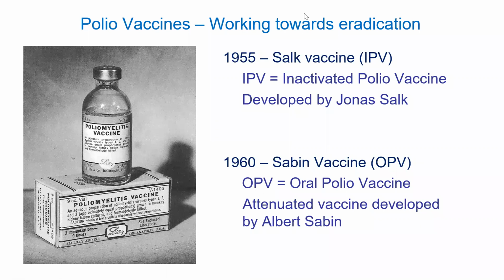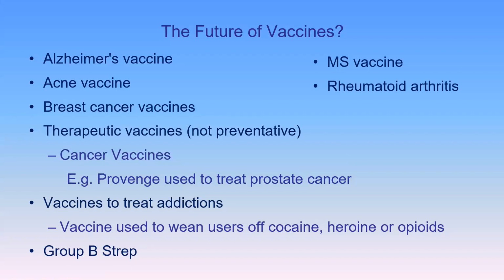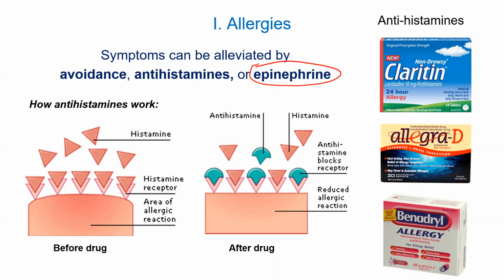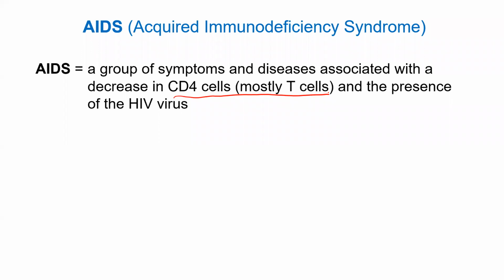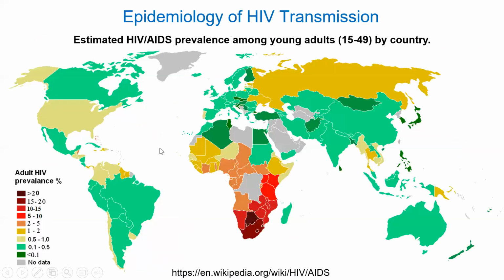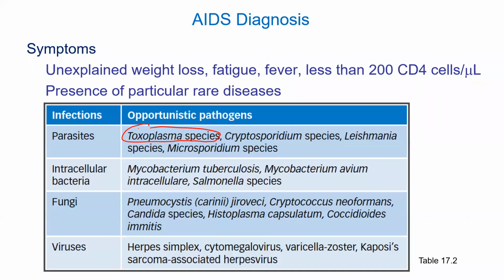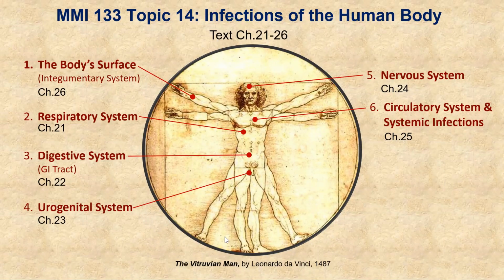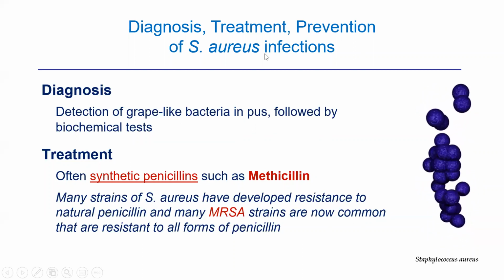MMI 133 Lecture Nov 25, 2021 (Topic 13-3 Immune Disorders and AIDS, Topic 14-1 Skin infections)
MMI 133 Lecture Nov 25, 2021
Topic 13-2 Polio Eradication
Topic 13-3 Immune Disorders and AIDS,
Topic 14-1 Skin infections (mostly Staphylococcus aureus)